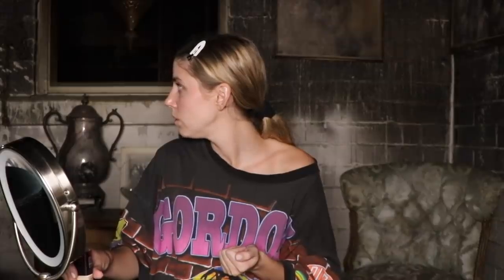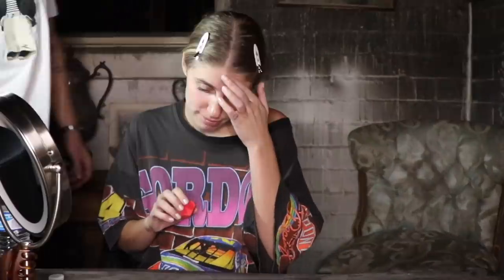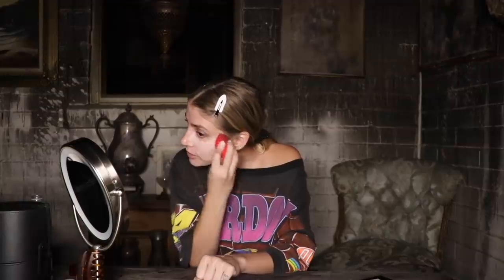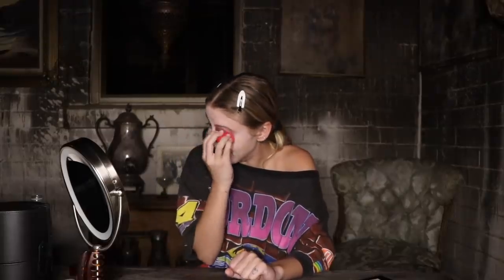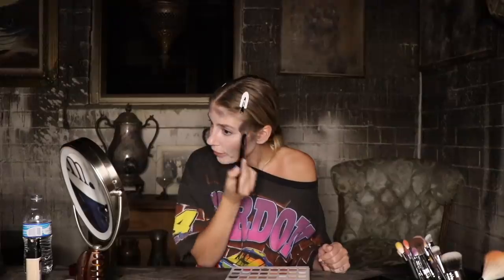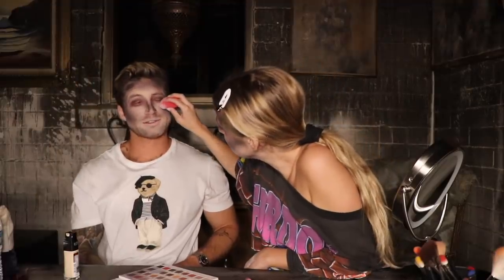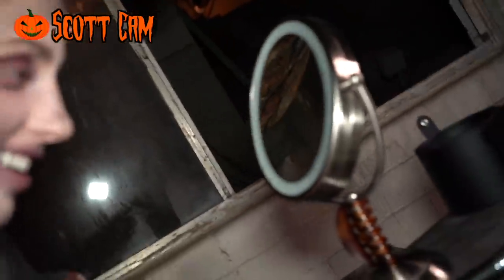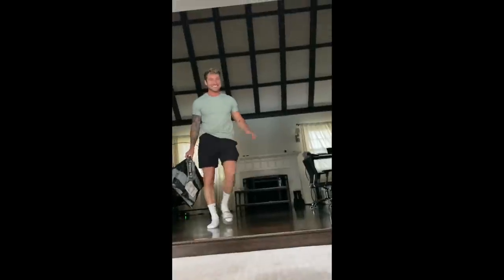Doing Dead Bride & Groom Makeup in a Haunted House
Scott and I decided to go check out this spooky house and I figured we might as well do some spooky makeup to go along with it!